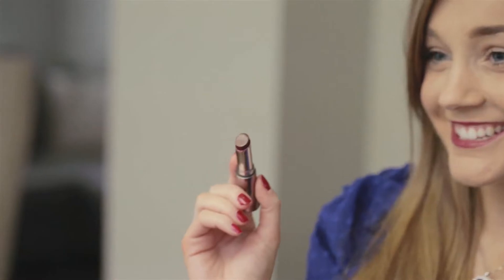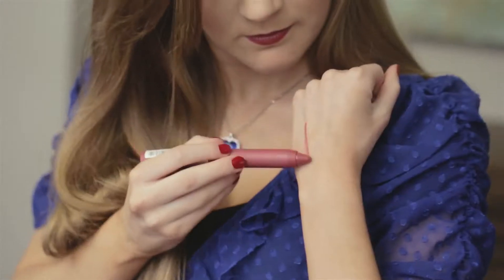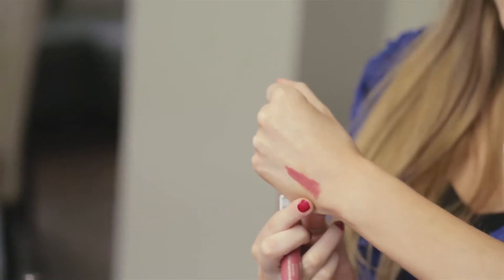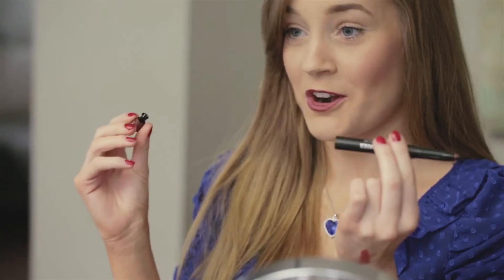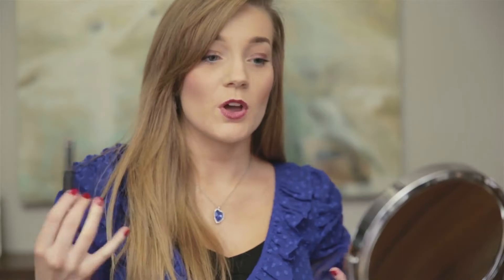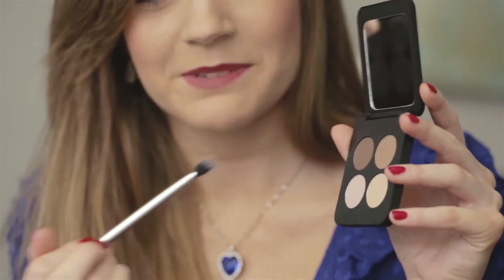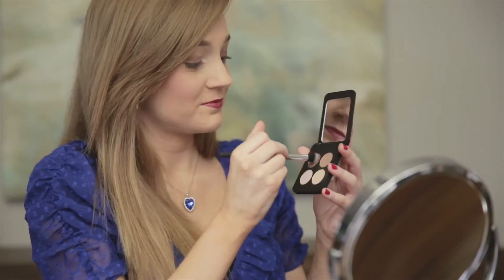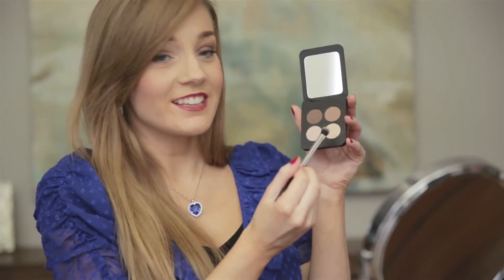How to Wear Pantone Colour of the Year 2015 Marsala Makeup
Play now: How to Wear Pantone Colour of the Year 2015  Marsala Makeup
hastag search on youtube, g+